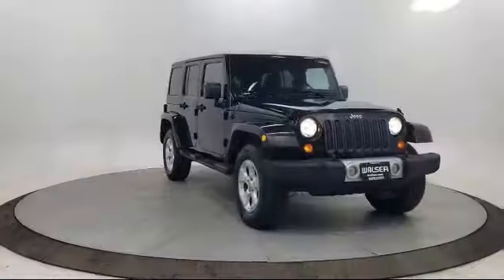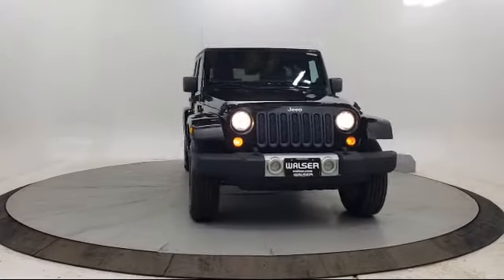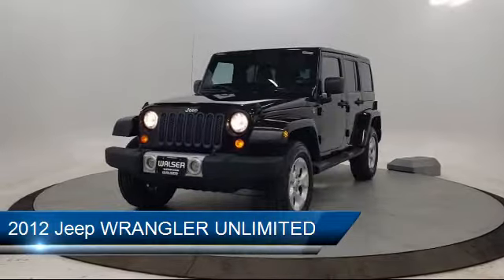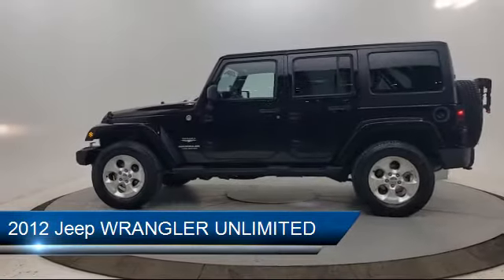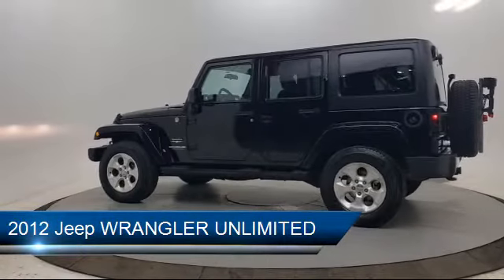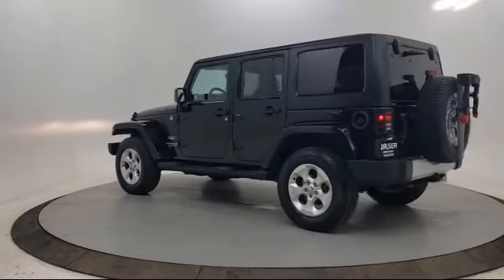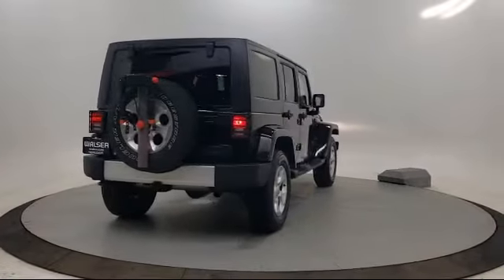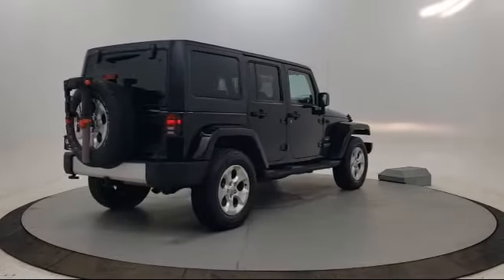2012 Jeep WRANGLER UNLIMITED Sahara South St. Paul Minneapolis Woodbury Bloomington Eagan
2012 Jeep WRANGLER UNLIMITED Sahara Stock Number: 25AC567T Vin:1C4BJWEG0CL142396.

Walser Subaru St. Paul is proudly serving our friends and neighbors in South St. Paul, Minneapolis, Woodbury, Bloomington, and Eagan. or give us a call at for more information about this or any of our other vehicles.
Walser Subaru St. Paul